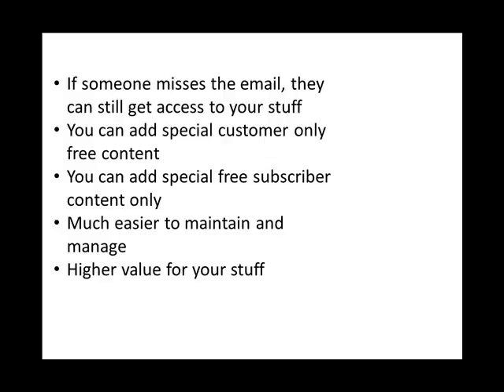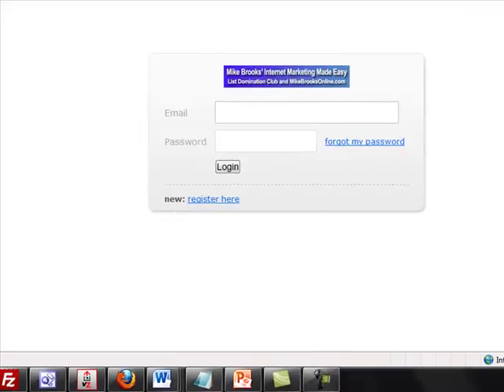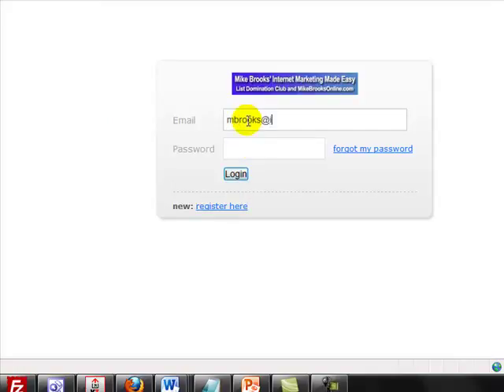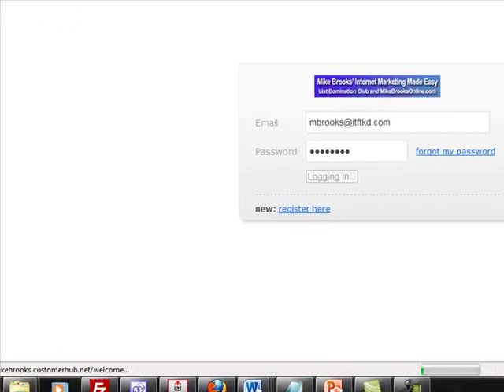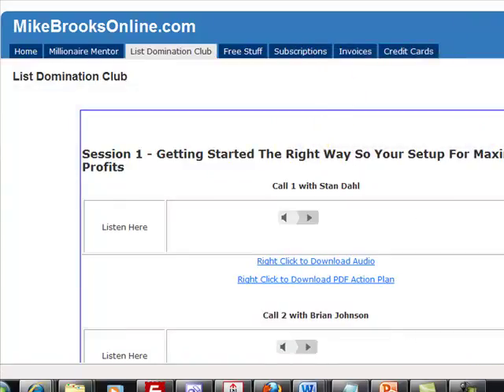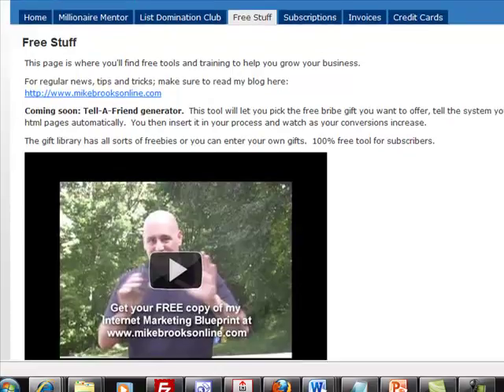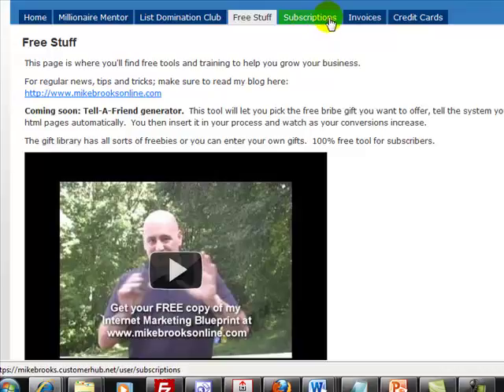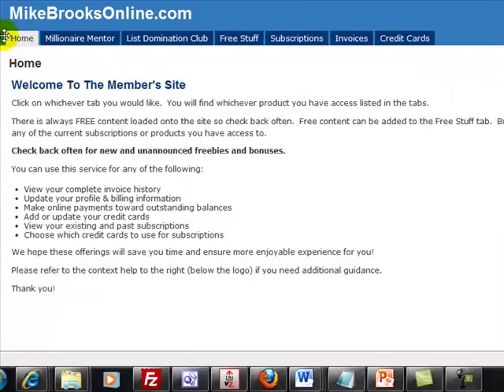Using Membership Sites For An Internet Marketing Advantage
The advantages of using members only sites in your business.